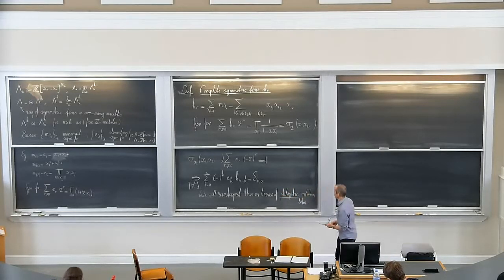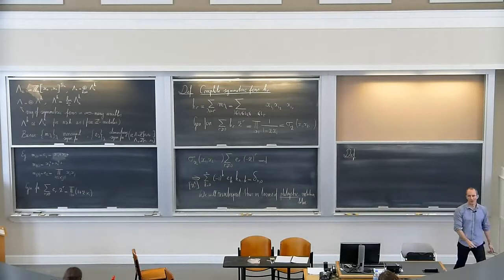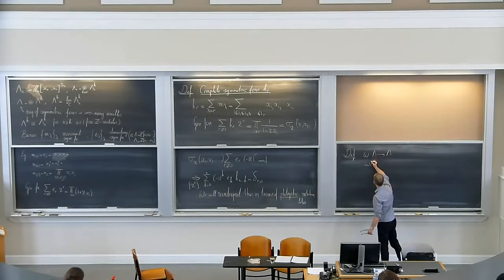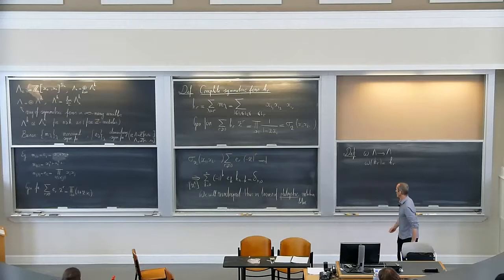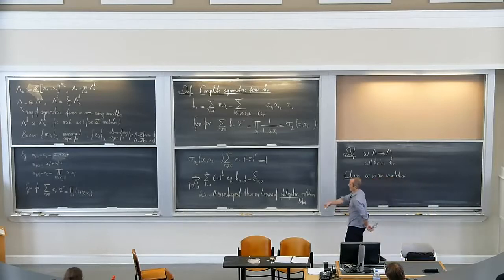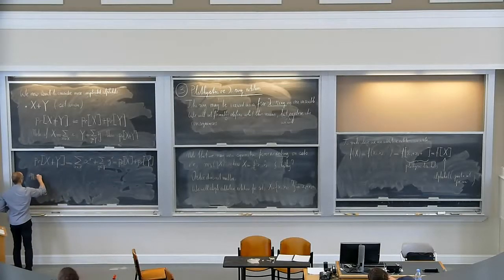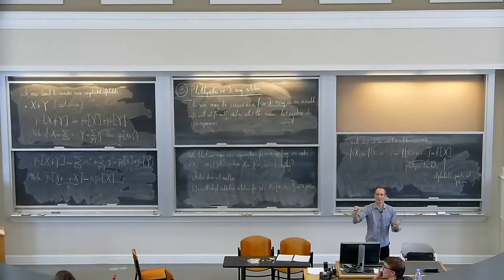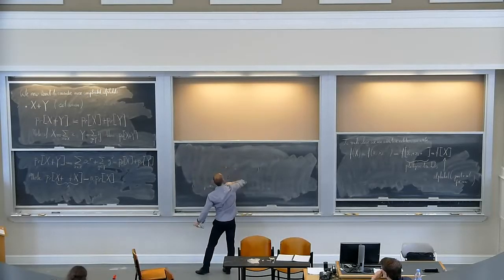[2/4] Ole Warnaar - Schur functions and Schur processes. Lecture 2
Lecture at University of Virginia Integrable Probability Summer School